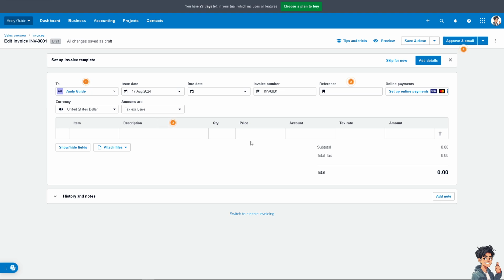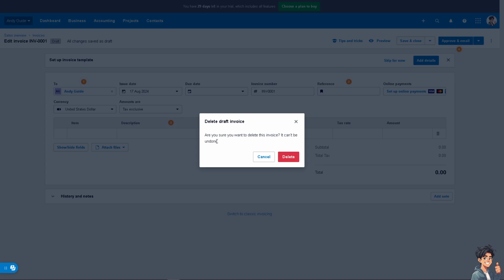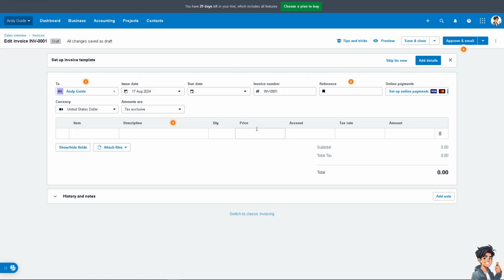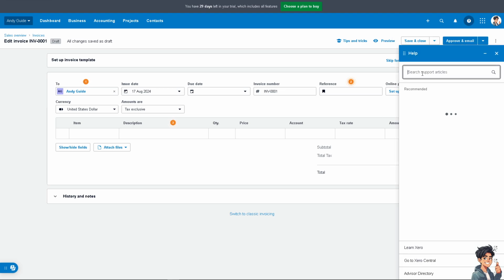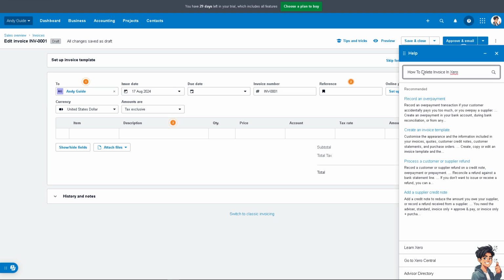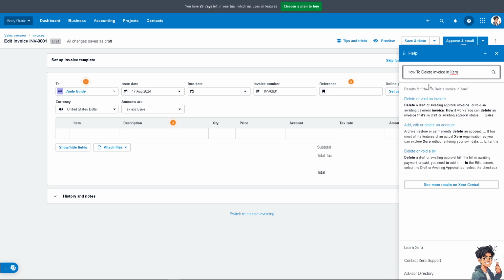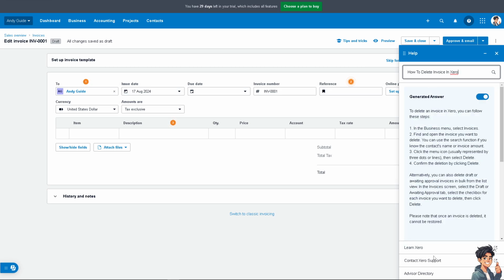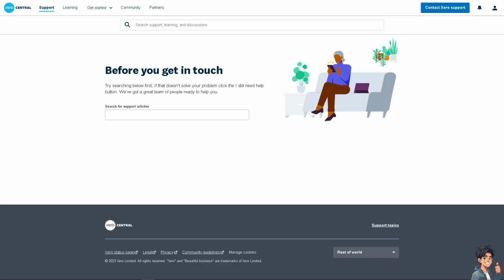How To Delete Invoice In Xero (Full 2025 Guide)